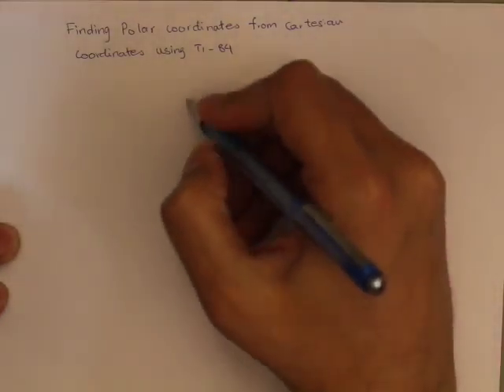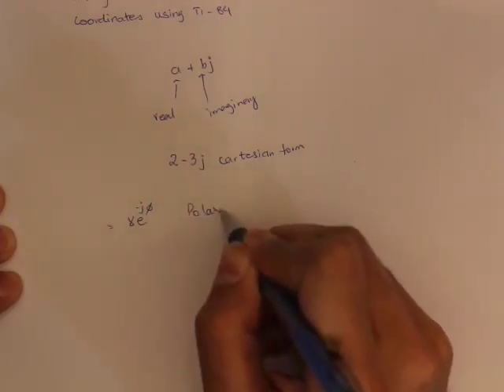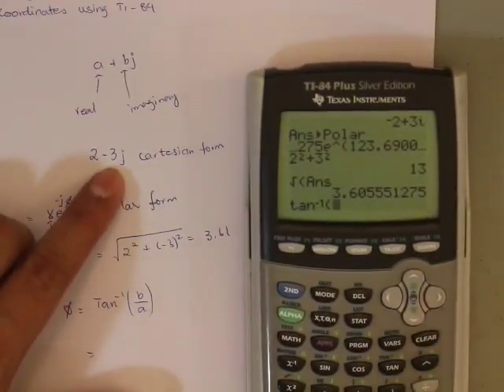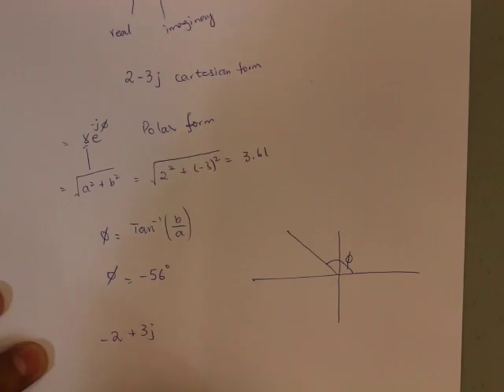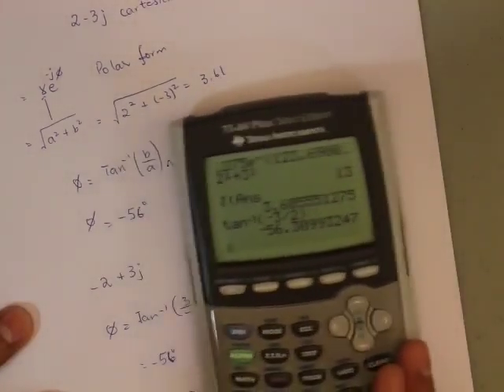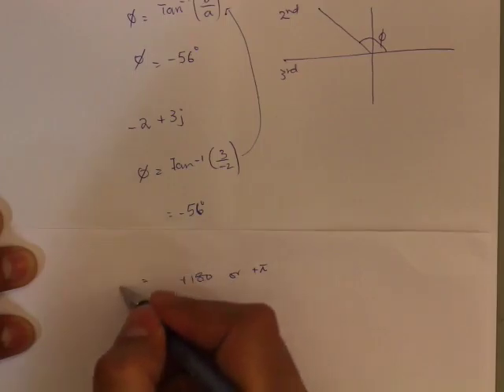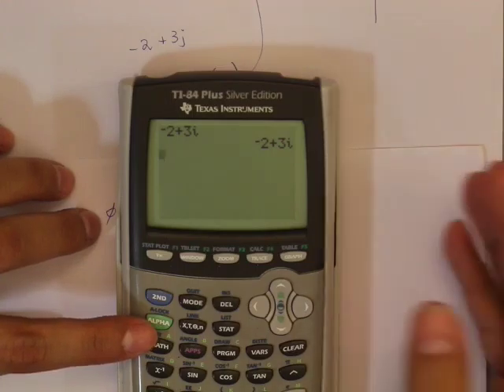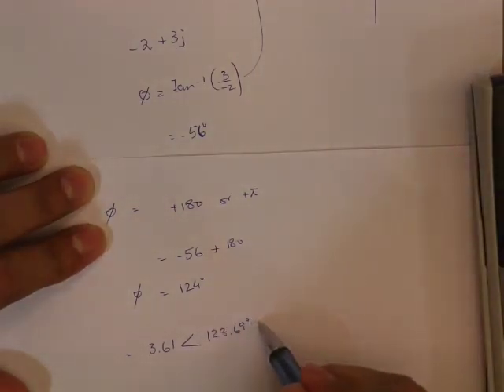TI-84 - CPX numbers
In this video we will learn how to use TI-84 to calculate Polar Coordinates from complex cartesian coordinates